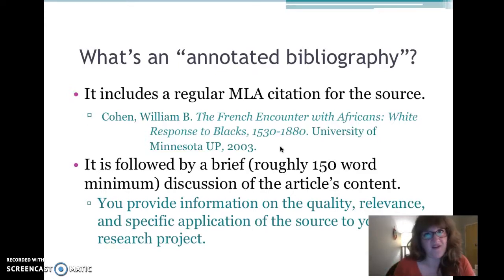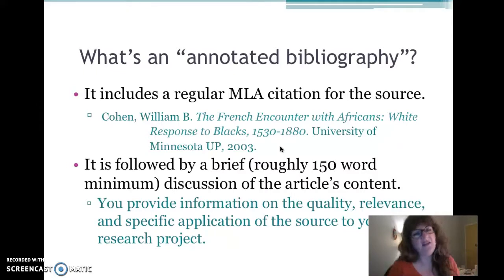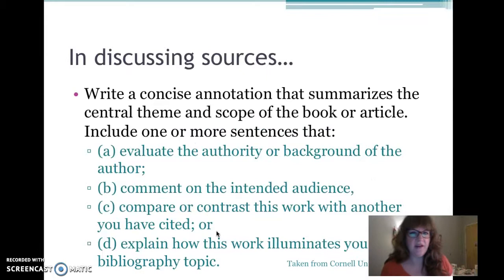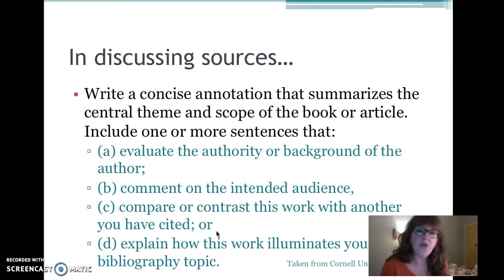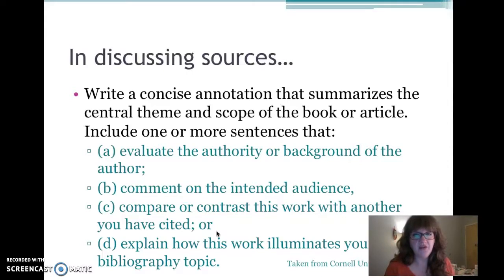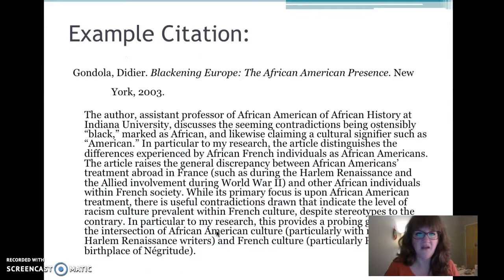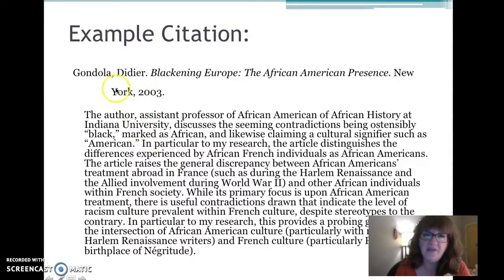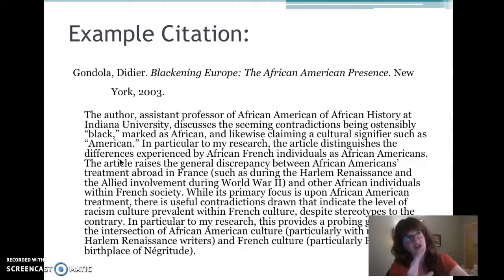What's an annotated bibliography?